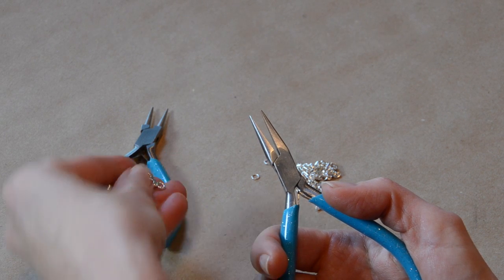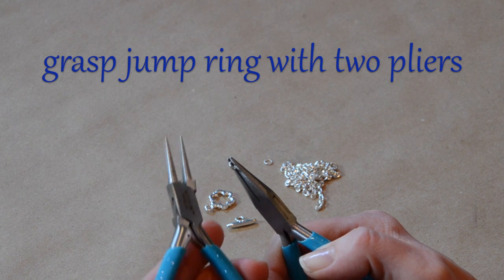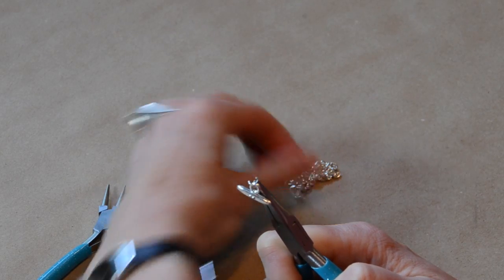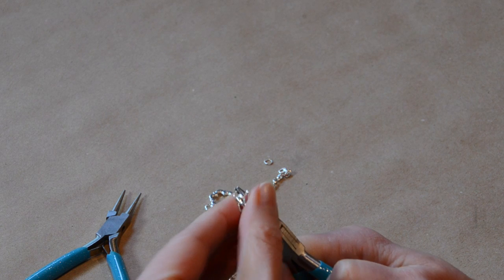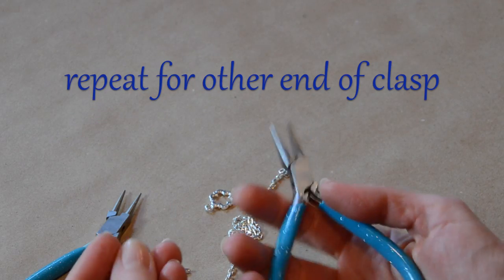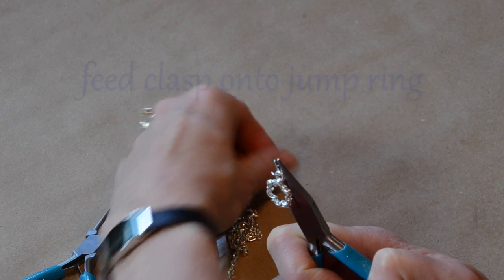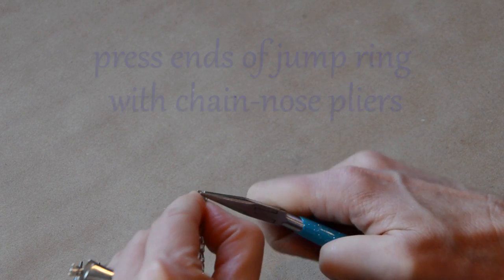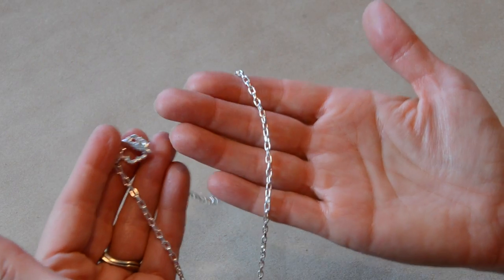DIY Jewelry Repair: How To Put A Clasp On A Chain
Make a necklace out of chain! This video will show you how to attach a clasp to the end of a piece of chain using a jump ring and two pairs of pliers. Wear it as a simple necklace or dress it up with a pendant! Once you learn this skill, you can make necklaces out of all kinds of chain and you can also shorten a chain necklace.

The materials you’ll need to learn how to put a clasp on a chain are a piece of chain, a toggle clasp, and two jump rings. For tools you will need chain-nose pliers and round-nose pliers. To add a clasp to the chain, you will learn how to open a jump ring using two pairs of pliers. This technique to open a jump ring keeps the jump ring round and it won’t lose its shape. It also makes it easier to close the jump ring.

The basic steps are:
1. Hold the right side of the jump ring with the chain-nose pliers so that half the jump ring is flat inside the jaws and the split or opening in the jump ring is pointing away from you. Grasp the left side of the jump ring with the round-nose pliers.

2. Open the jump ring by pushing one pair of pliers away from you and pulling the other pair of pliers towards you, like opening a gate or a door.

3. Set down the round-nose pliers and continue to hold the right side of the jump ring with the chain-nose pliers. Slide the last link of the chain onto the jump ring. Slide one end of the clasp onto the same jump ring.

4. Use the round-nose pliers and the chain-nose pliers to close the jump ring using the same motion in reverse that you used to open the jump ring.

5. Repeat to attach the other end of the chain to the other half of the clasp with a jump ring. Wear the toggle in front or in back!

You don’t have to use a toggle clasp for this project. Any clasp will work fine.

Let’s connect!